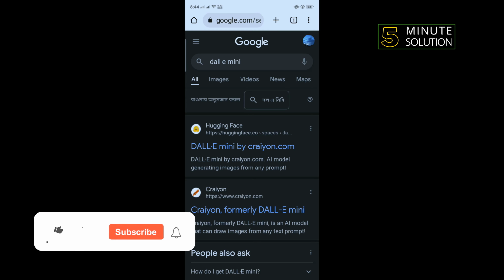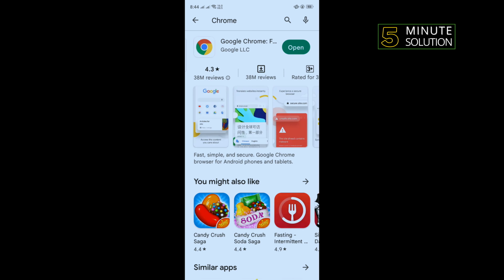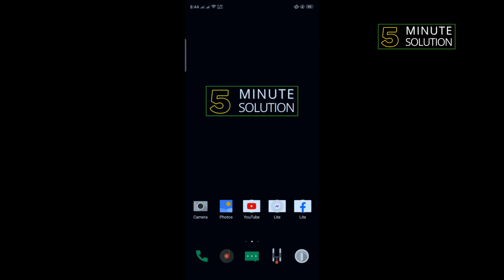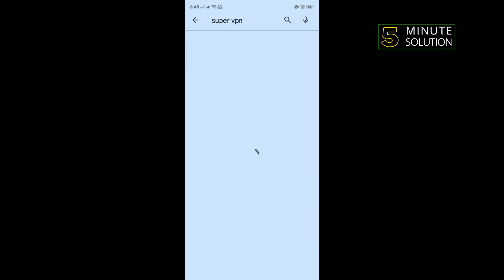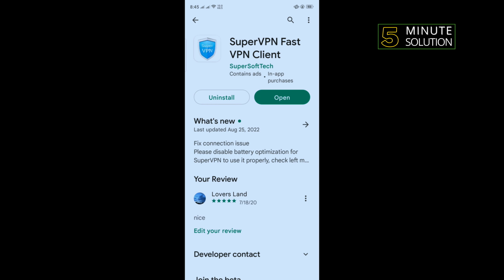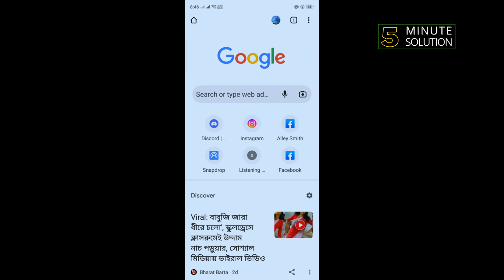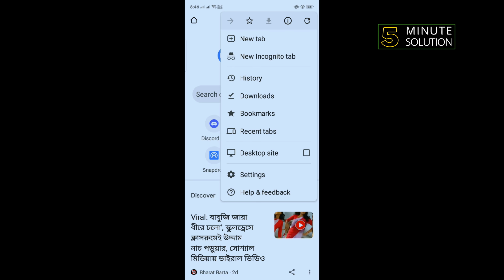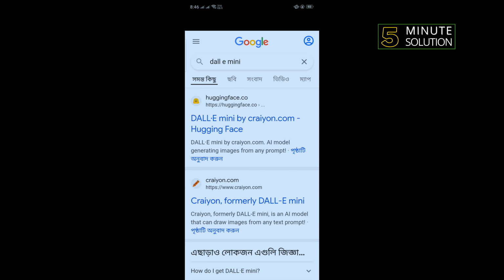How to Fix Dall E Mini Not Working 2024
How do I get my DALL-E mini to work?
If DELL E mini not working then use DELL E mini on different time when less people using this. because if less people using it so less server resources will consume and you will able to use this.